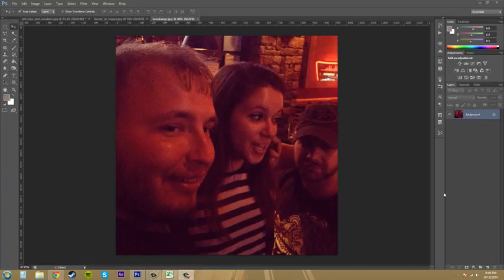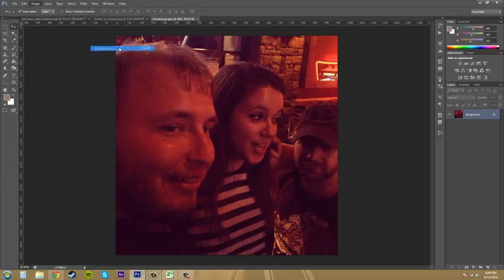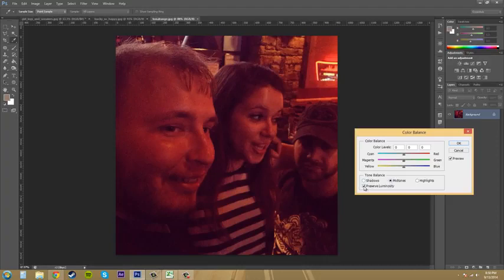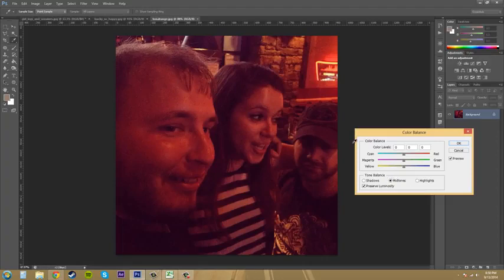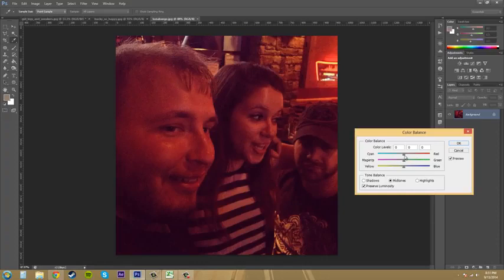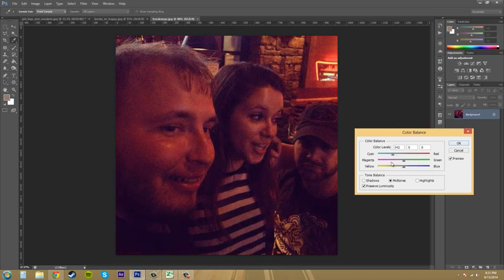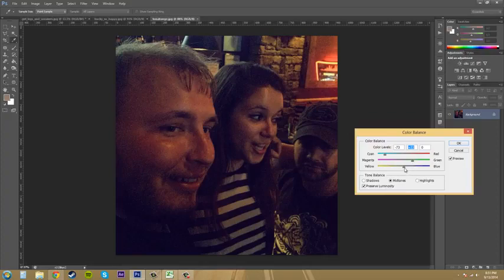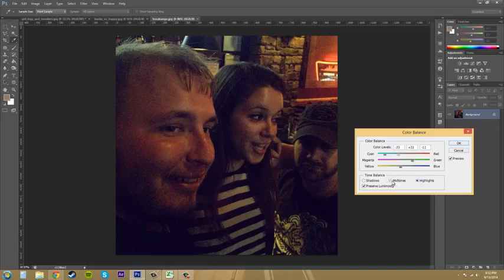Photoshop CS6 Tutorial 109 - Color Balance